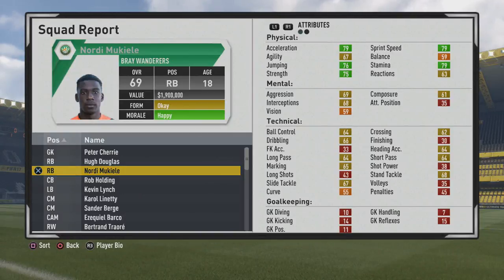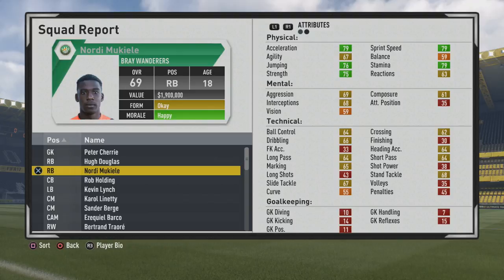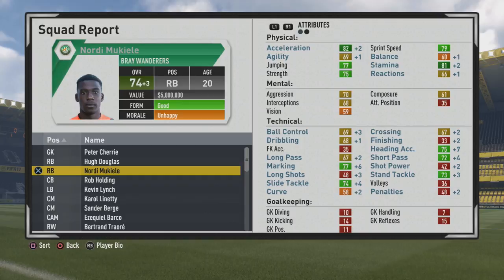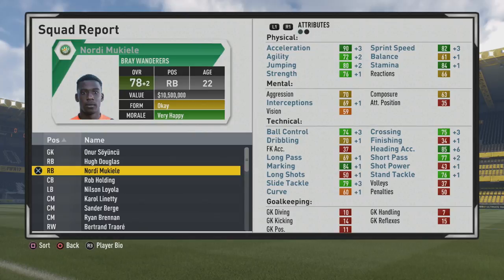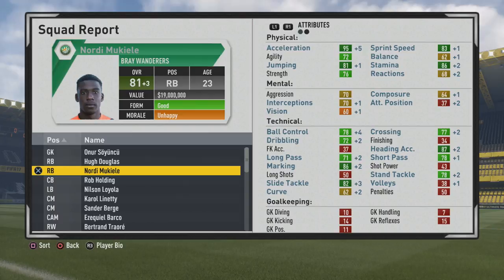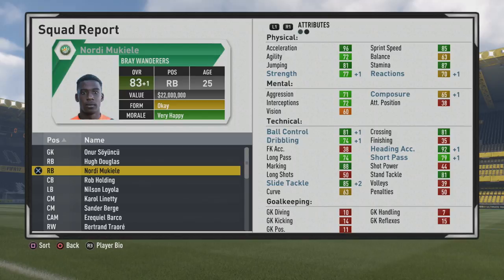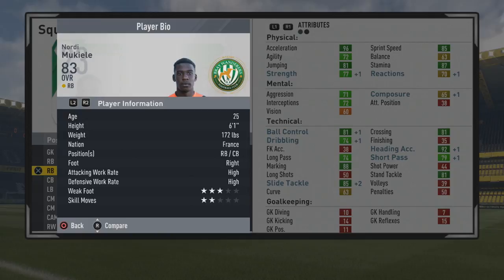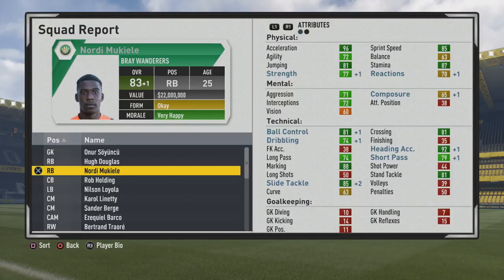FIFA 17 | Nordi Mukiele | Growth Test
6'1, good physically and a very good defender. Decent two way fullback as he has good crossing, passing, and ball control when he hits his potential. Very good option at CB and could fill in at CDM also.